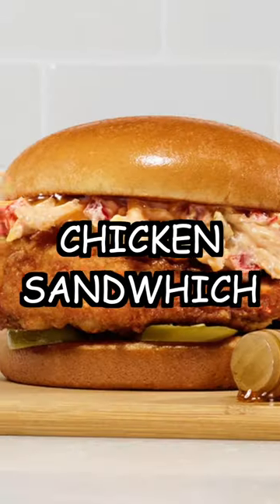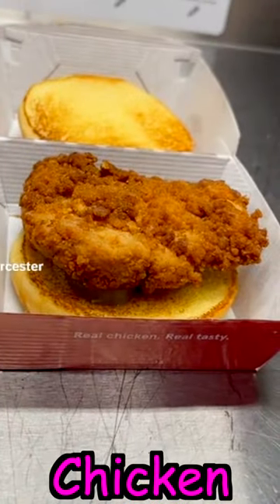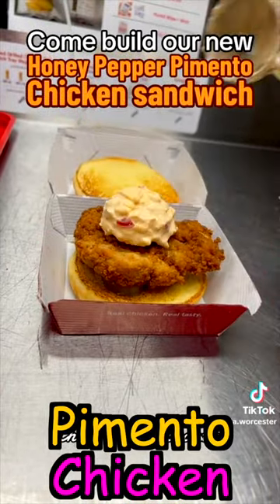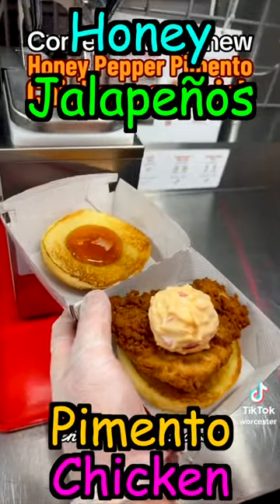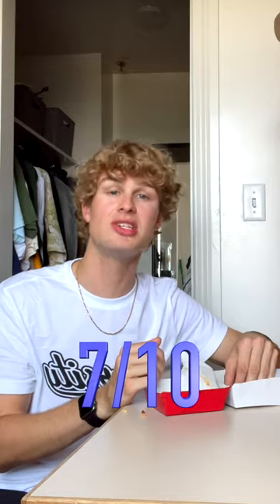NEW Chick-Fil-A Honey Pepper Pimento Chicken Sandwhich REVIEW | Owen McFry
Today I review Chick-Fil-A's NEW Honey Pepper Pimento Chicken Sandwhich!